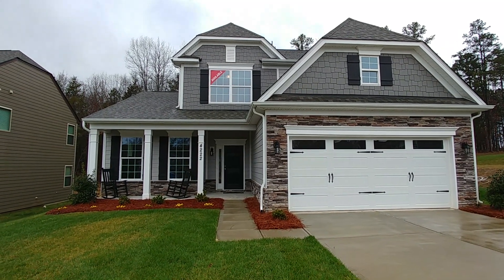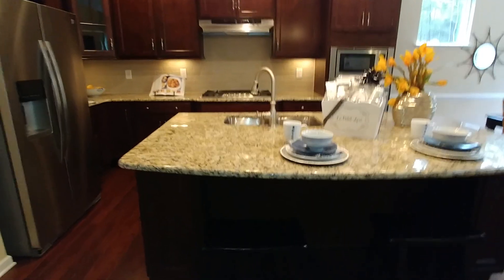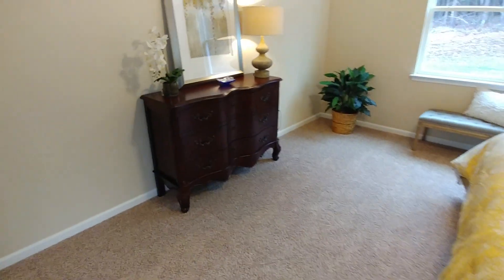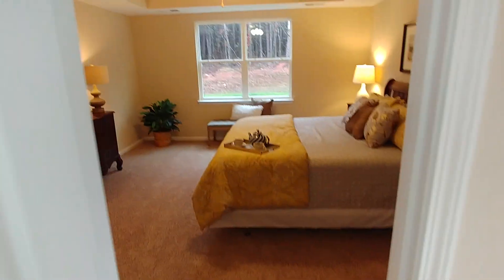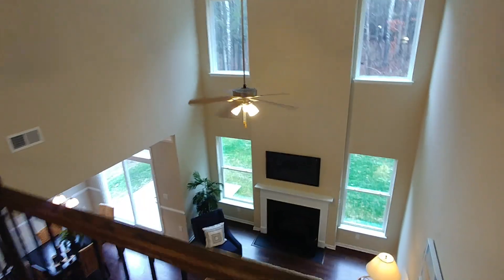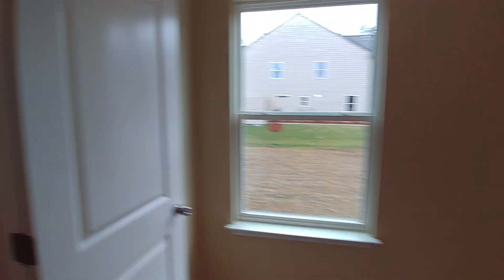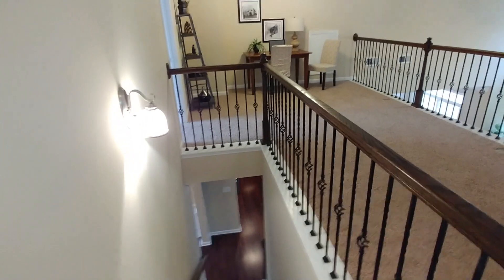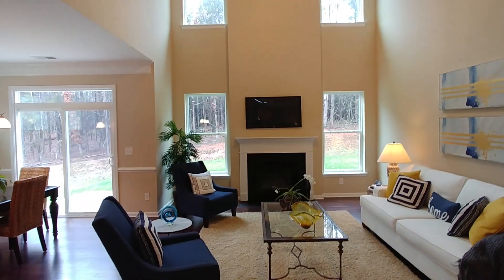The NEW 2018 Raleigh II (Re-designed!) By Eastwood Homes in Charlotte, NC and surrounding areas!